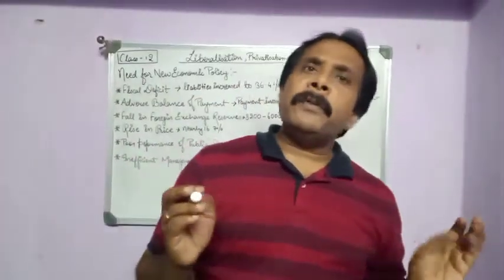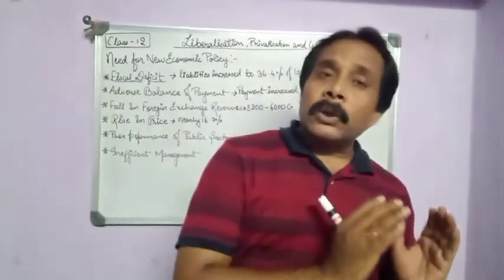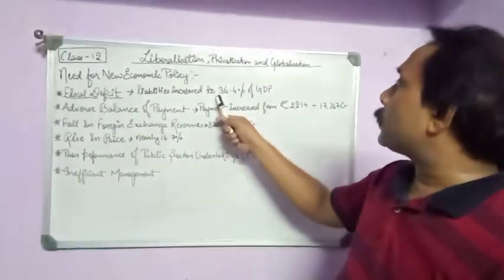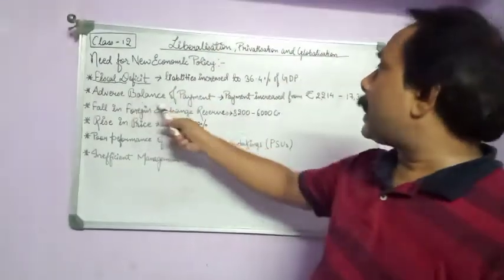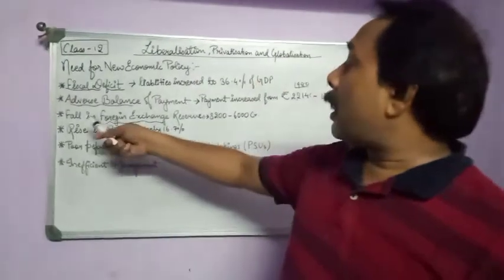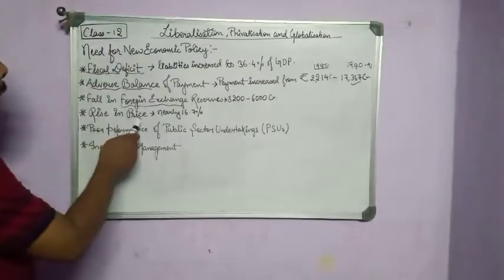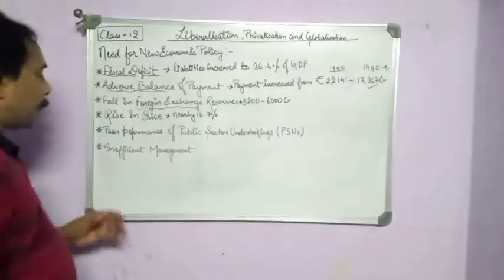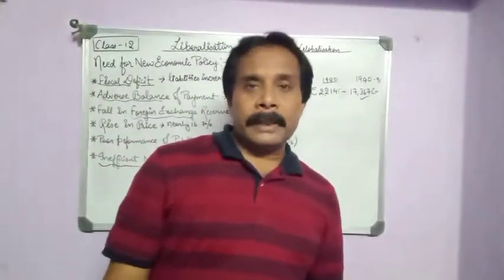Part - 1 Liberalisation privatisation and globalisation ( need for new economic policy )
Class 12
Indian Economy